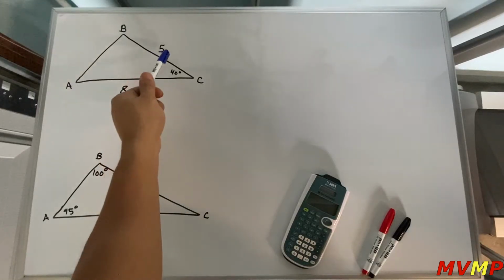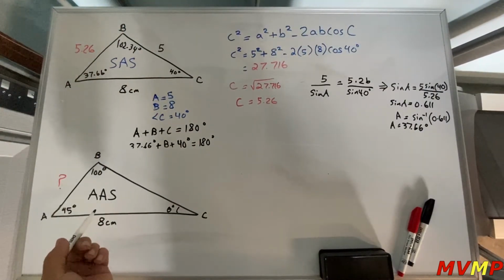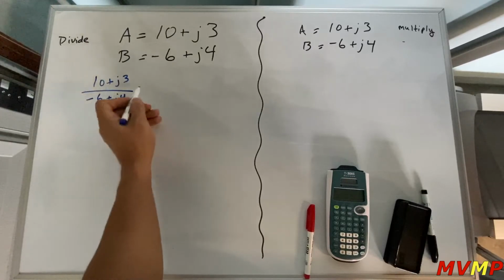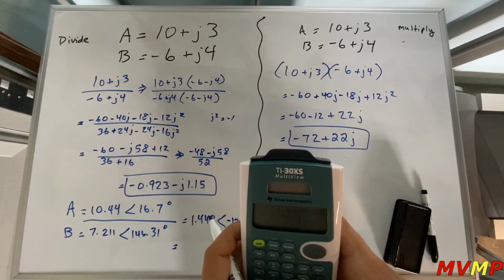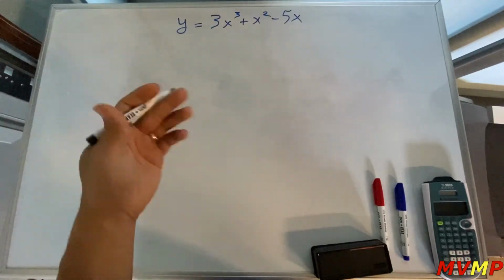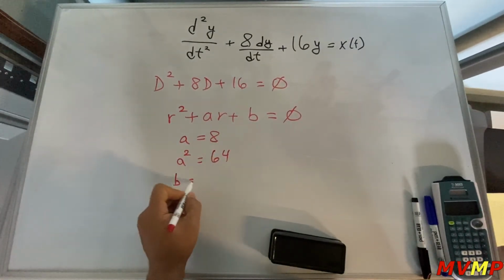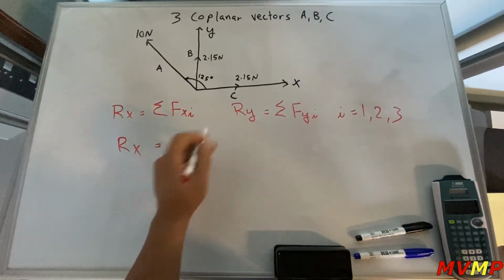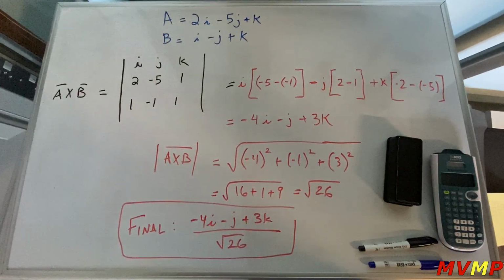(EE & COMPE) FE Exam Topic 1 Review: Mathematics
-Law of Sine & Cosine: 00:00-09:29
-Imaginary i: 09:30-11:25
-Complex Numbers: 11:26-18:48
-Finding Vertices of Line Equations: 18:49-23:21
-Point of Inflection: 23:22-26:27
-Differentiation With Respect To Y: 26:28-27:57
-Over/Under, & Critically Damped: 27:58-30:47
-General Equation of a 2nd Order System: 30:48-34:30
-Resolution of a Force: 34:31-37:58
-Cross Product: 37:59-41:42